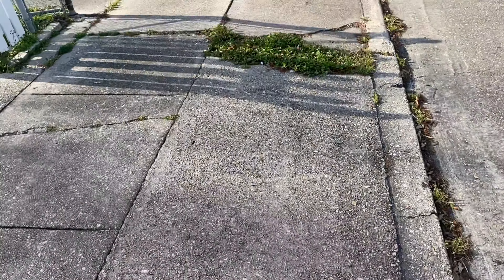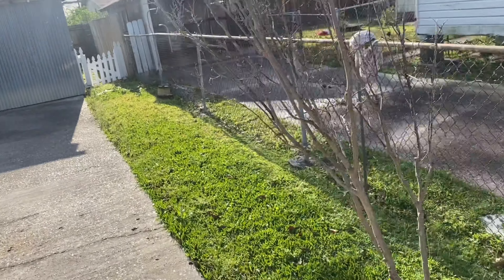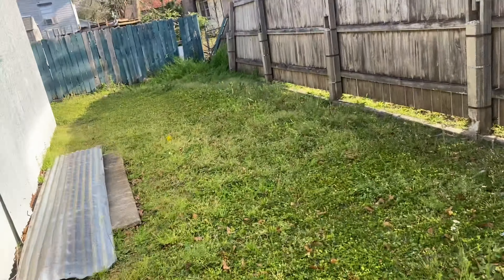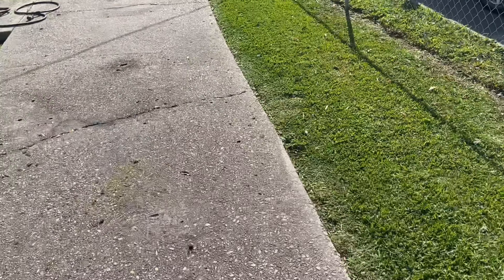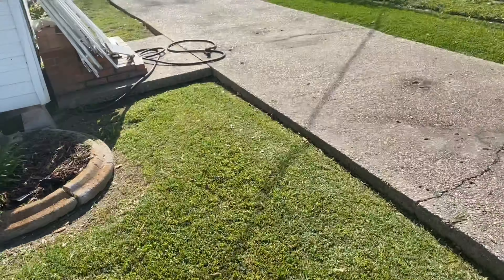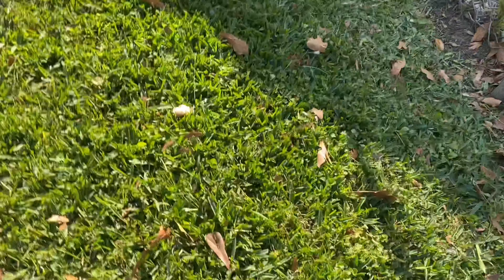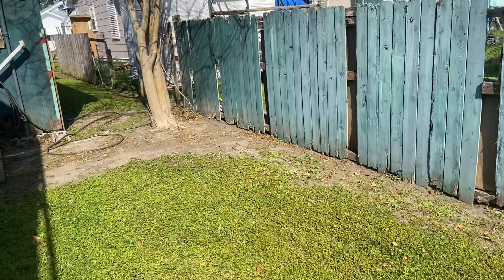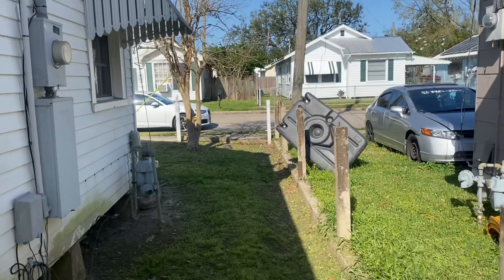Yard 1 of 2 of the day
Maintenance yard